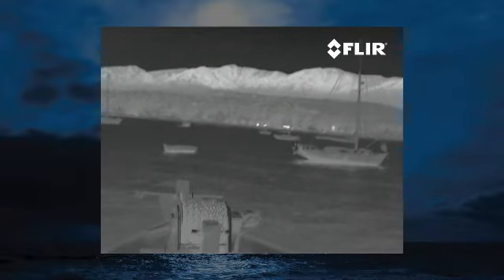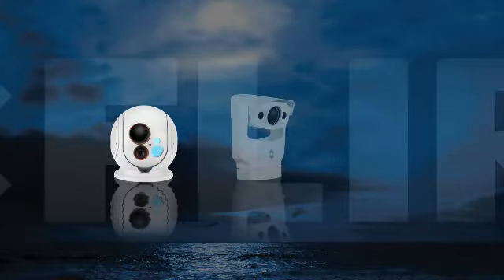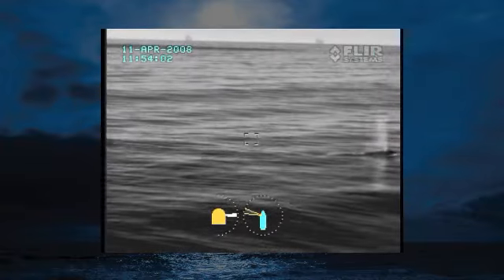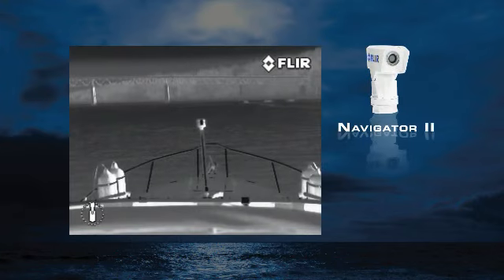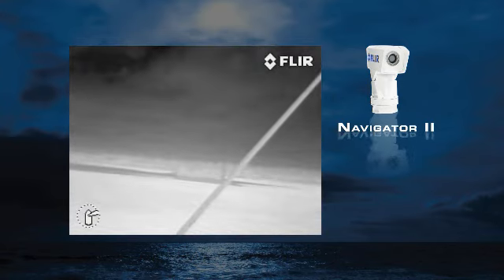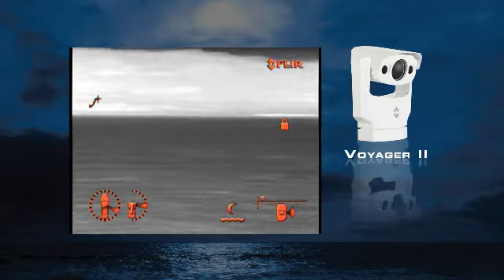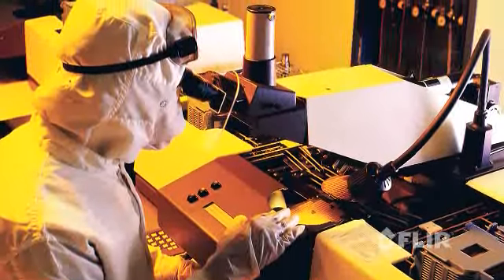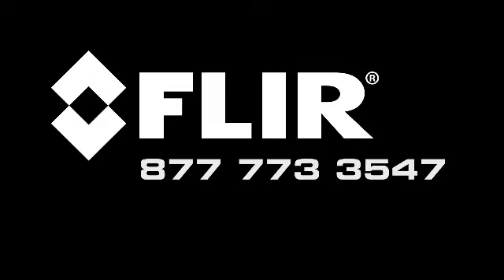FLIR-Commerical-Maritime-Video.wmv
Thermal cameras let mariners see other vessels, floating debris, and channel markers in total darkness.